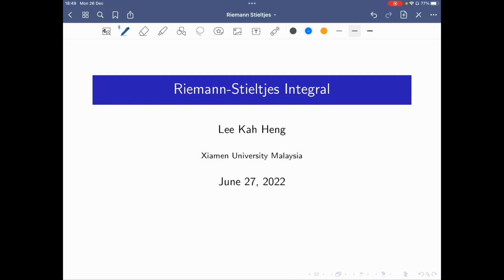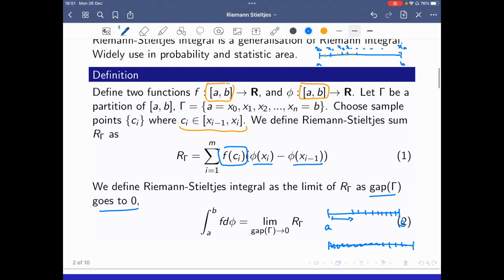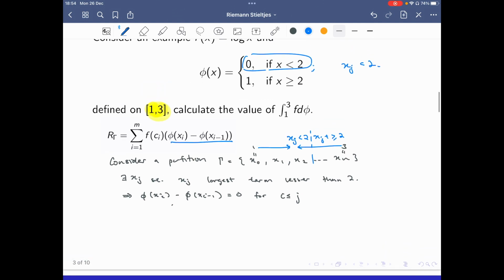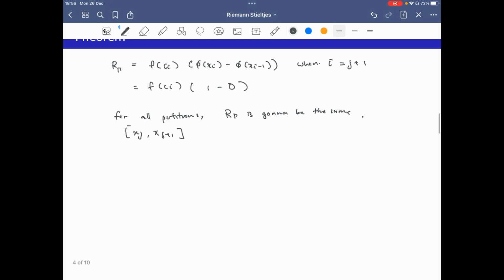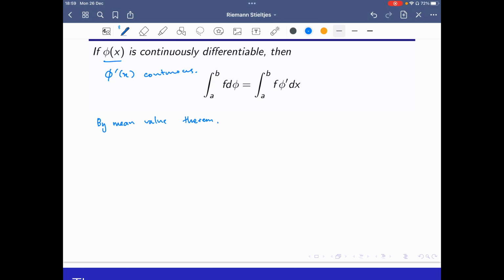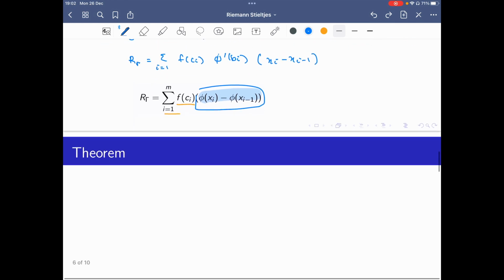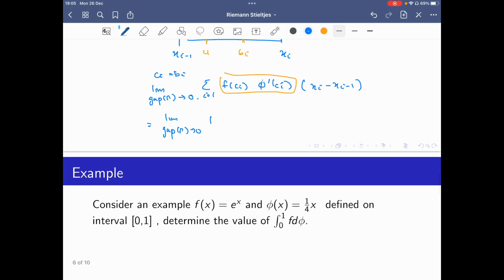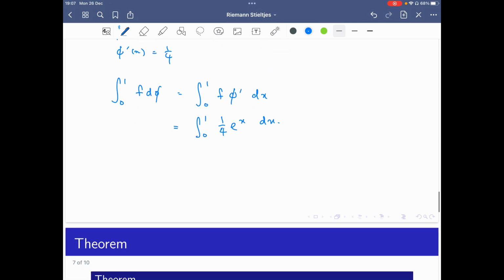Real Analysis - Riemann Stieltjes Integral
Introduction on Riemann Stieltjes integral
Definition and a simple theorem